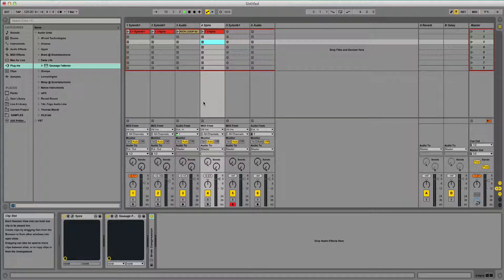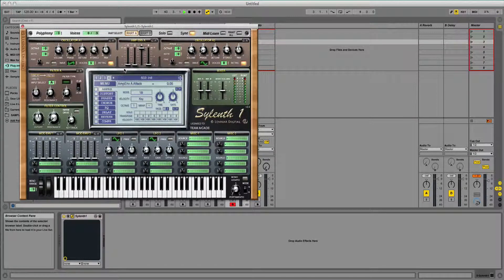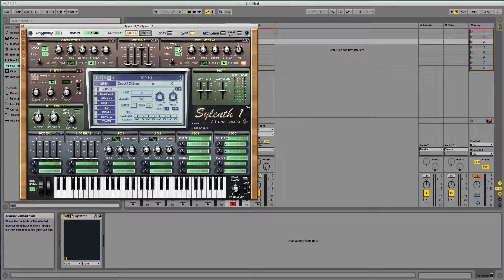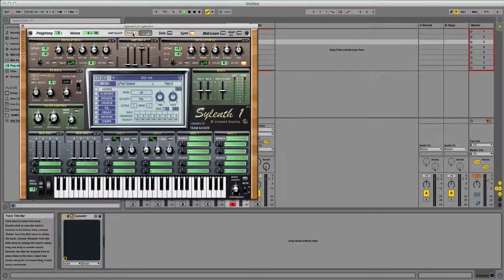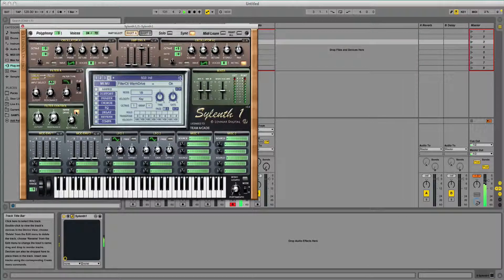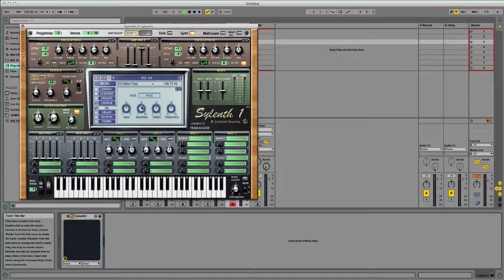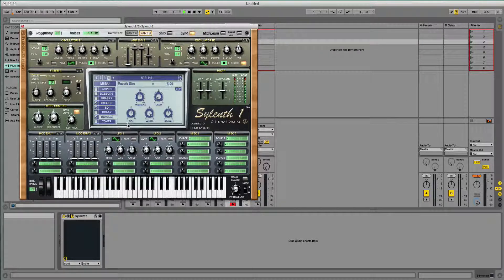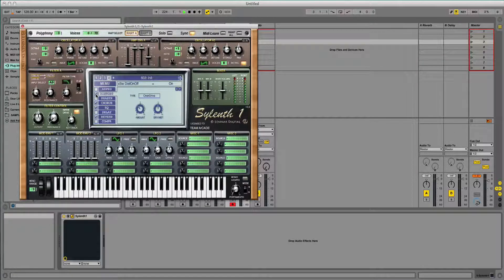How to Make an EDM Lead Synth using Sylenth1